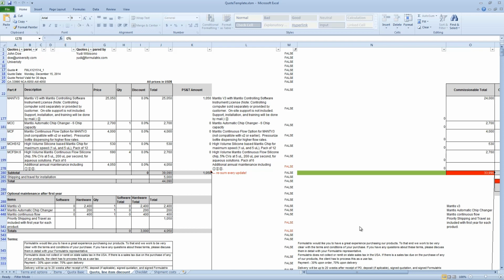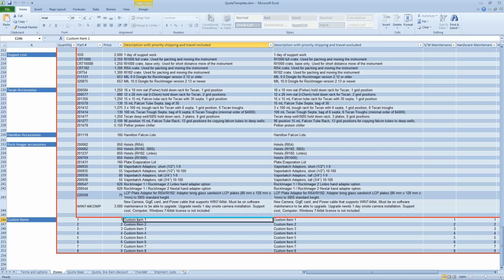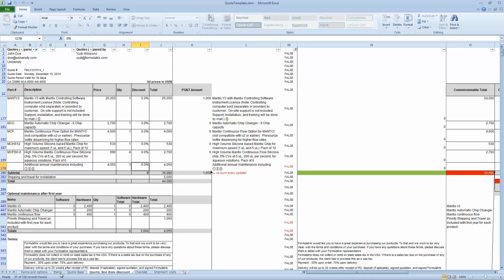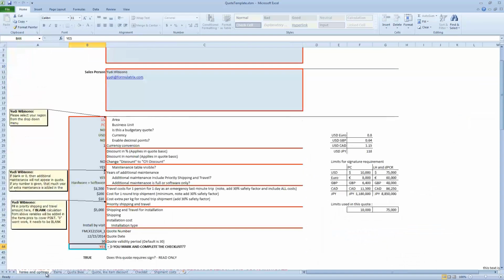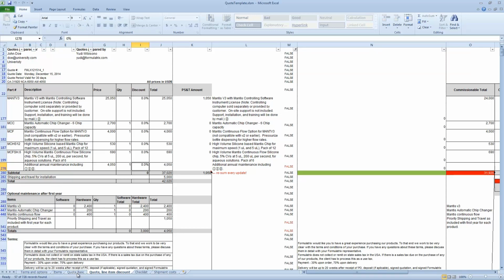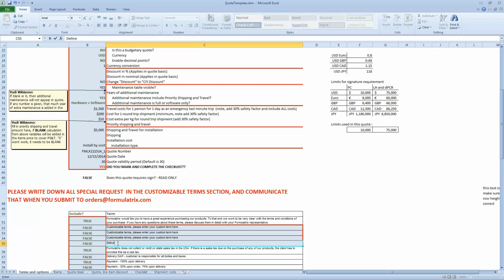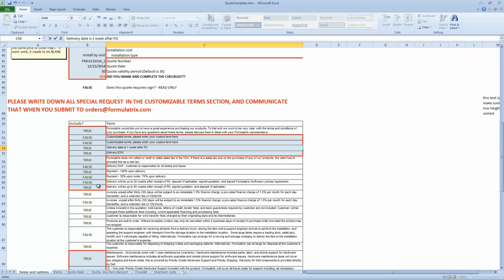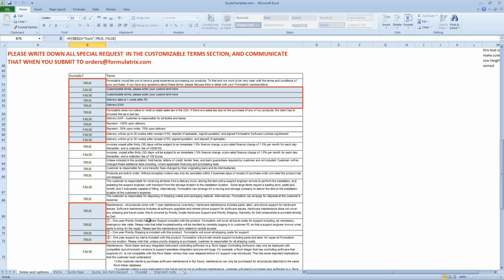Part 2 : Making custom items or terms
This is a series of 4 videos to train Formulatrix employee on how to use quote template
1:15 creating custom items
7:11 creating custom terms